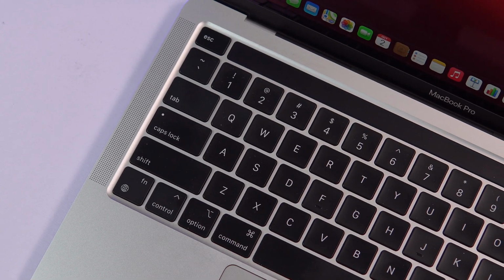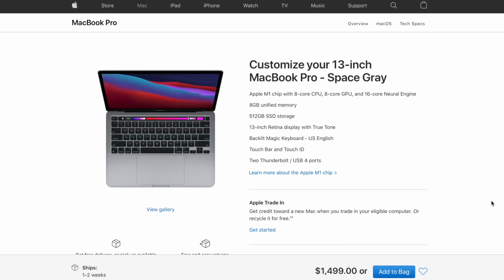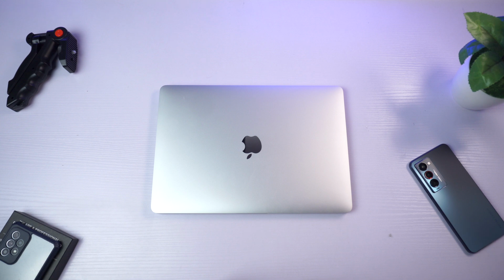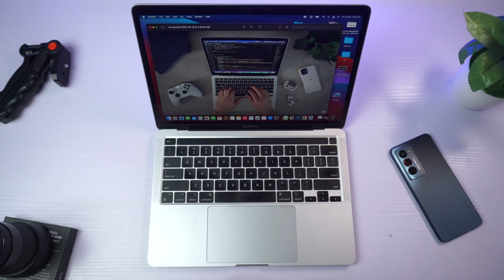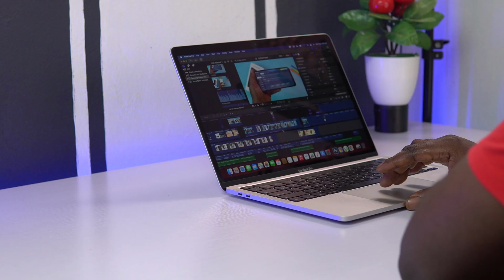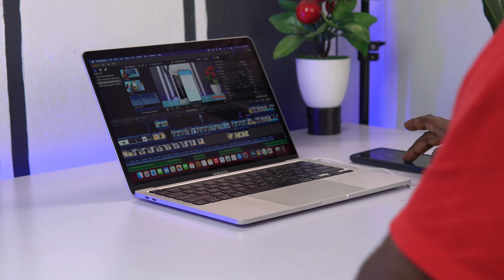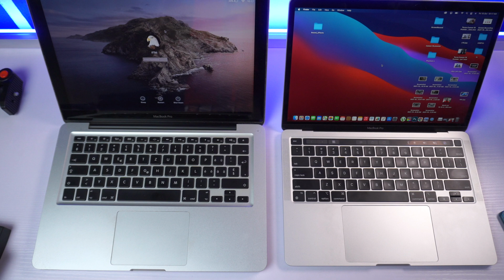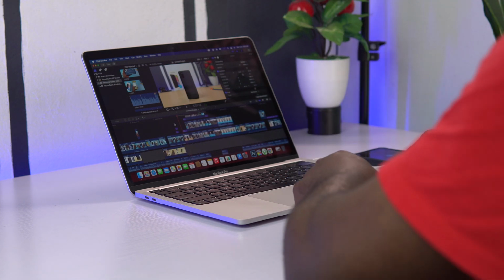MacBook Pro M1, Long Term Review: Don’t Buy the M1 Pro without watching this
Hey guys, this is my long term review of the Apple MacBook Pro with the M1 chip.
Time stamps
00:00  Intro
00:58 External features and build quality
02:12 Spearkers
02:37 Battery
03:18 Display
03:53 Keyboard and trackpad
04:33 Webcam and Microphone
04:58 USB Ports
05:31 Performance
07:17 Skillshare
08:33 M1 Chip and software
10:20 Conclusion